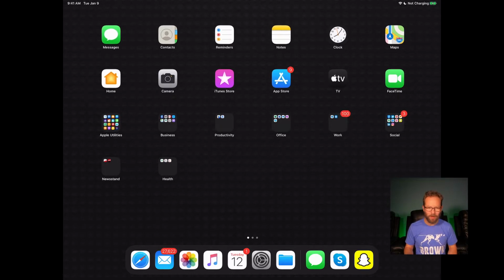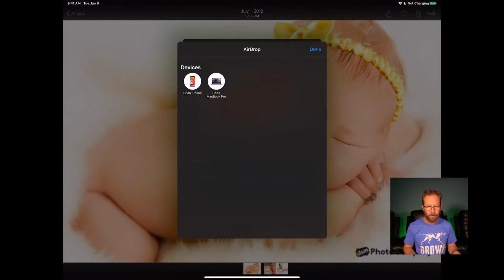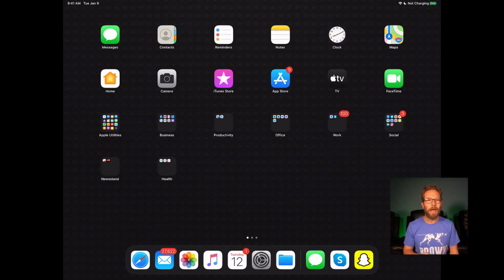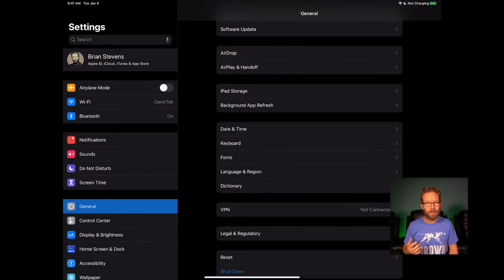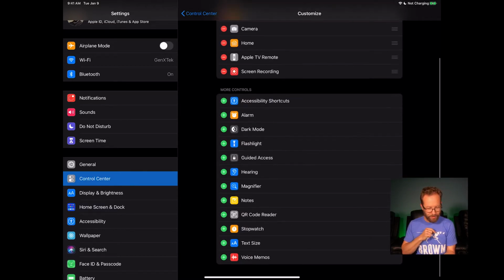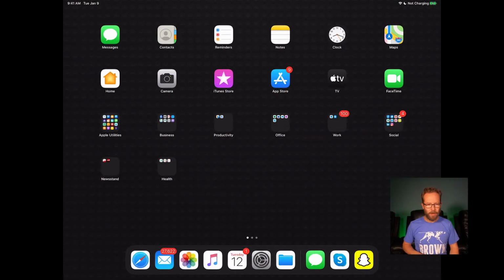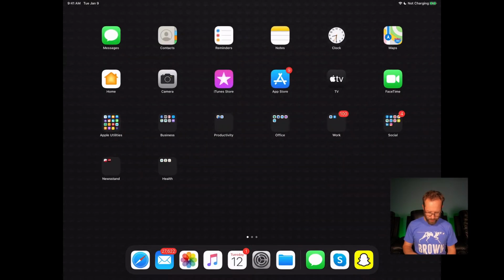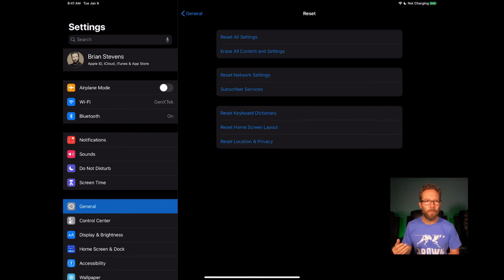Tech Tuesday 5-12-20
It's that time again. it's Tech Tuesday!

Here is your chance to "phone a geek" your technical questions (computers, photography and more) and get answers live on air. Everyone is invited so share to your friends!

Can't make it to the show and still have a question? Just comment on this post and put a Q in front of your question... that way we can answer live and you can see it on the replay.